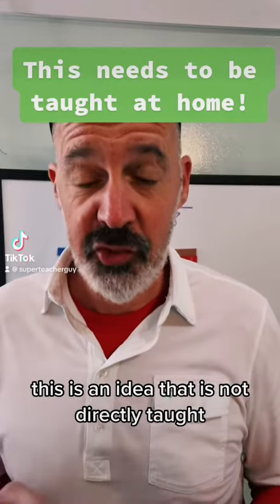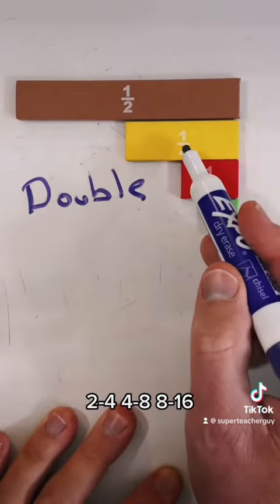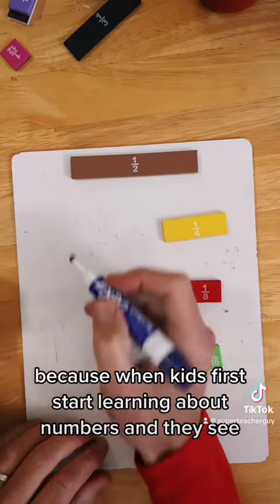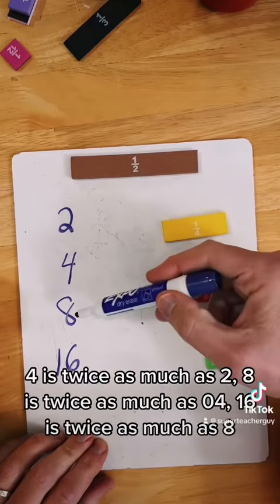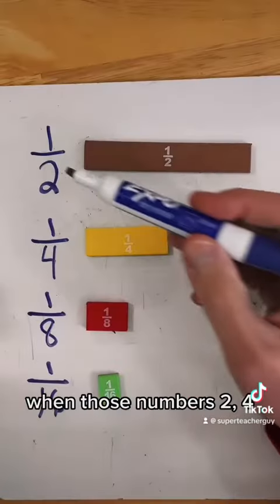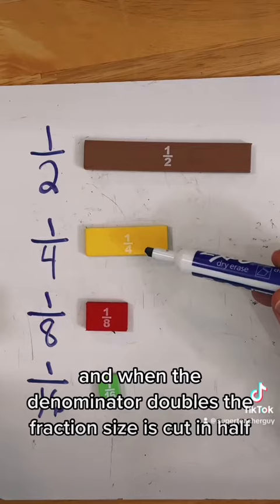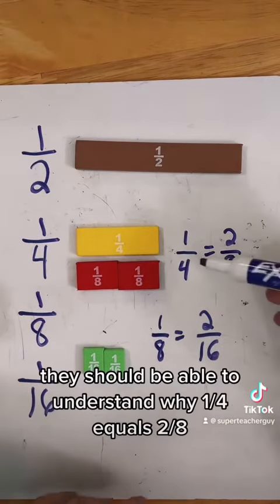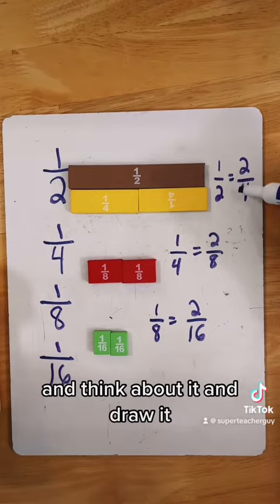This fraction pattern is worth discussing!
The larger the denominator value the smaller the piece!￼